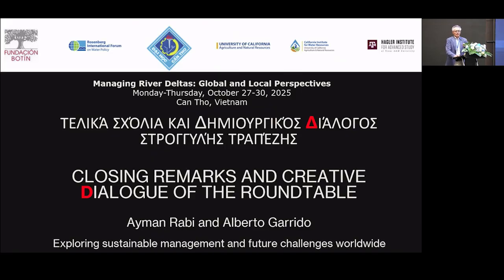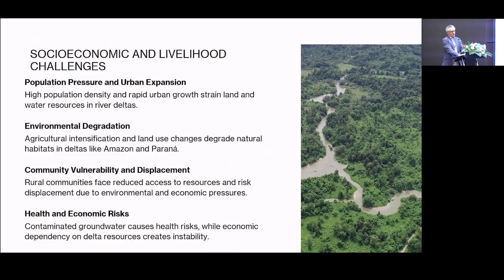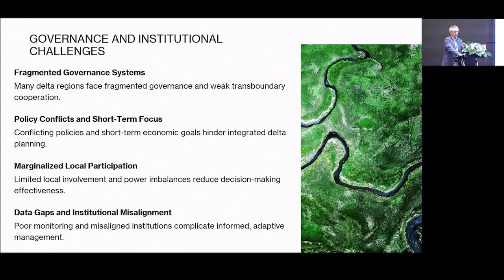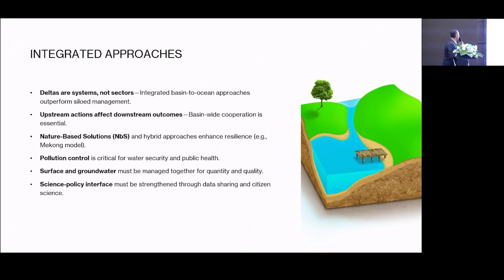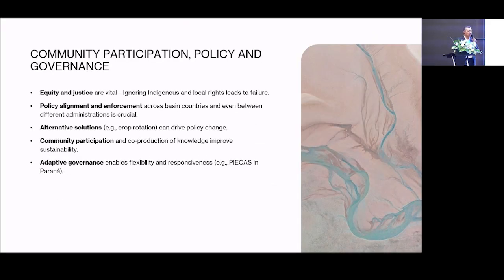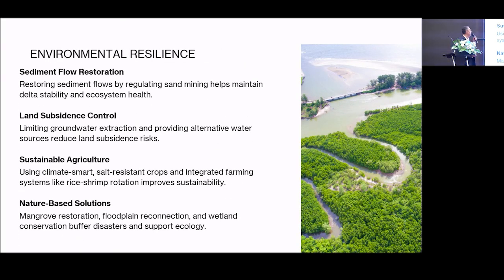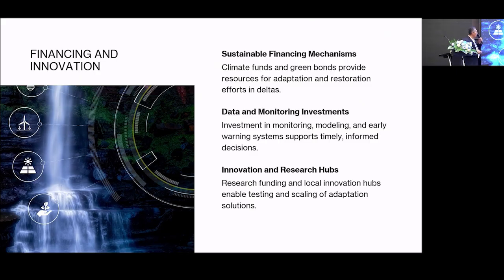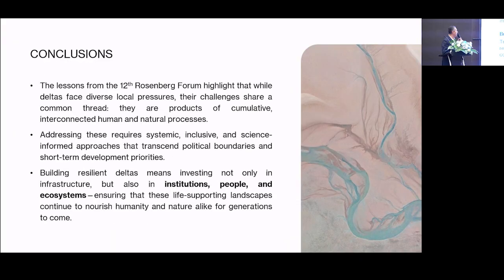Rosenberg Int’l. Forum on Water Policy, 2025 - Can Tho: Video 17 - Closing Remarks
Rosenberg Int’l. Forum on Water Policy, 2025: Managing River Deltas: Global and Local Perspectives
October 26-31, 2025 Can Tho, Vietnam

Video 17: Closing Remarks
Speakers: Alberto Garrido & Ayman Rabi